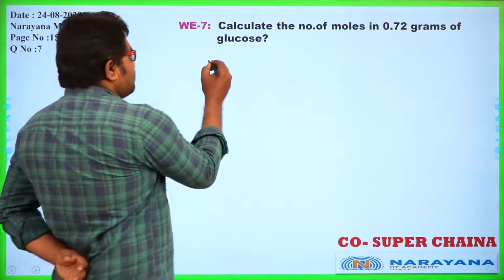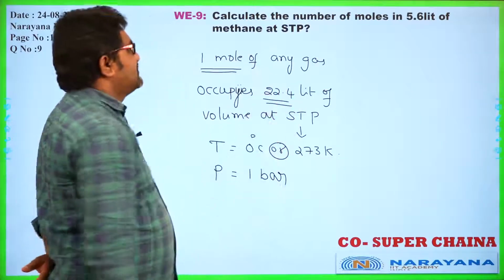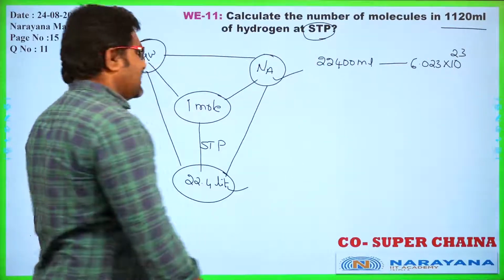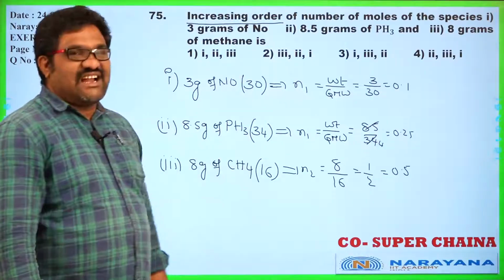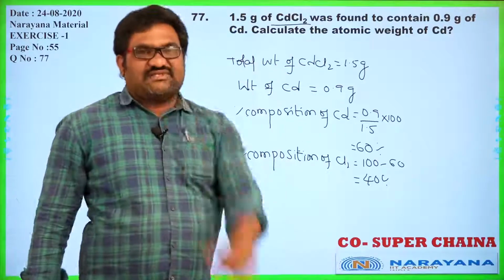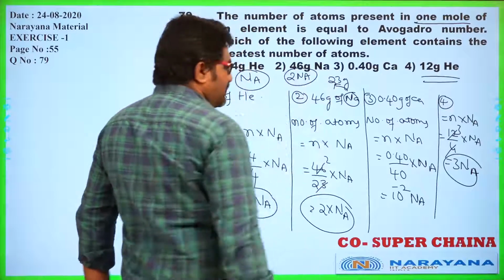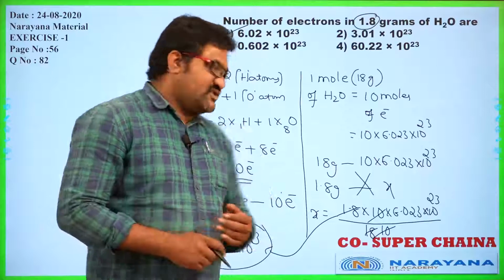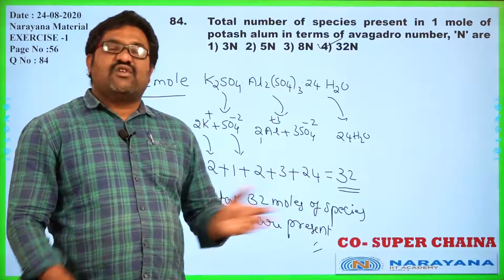24 08 2020 Jr CO SUPER CHAINA CHEMISTRY(STOICHIOMETRY) ASSIGNMENT